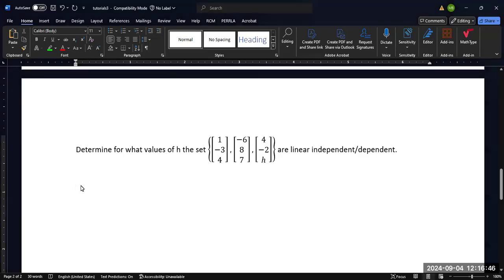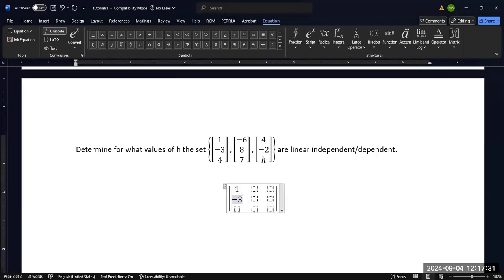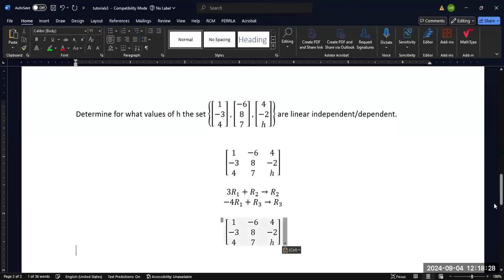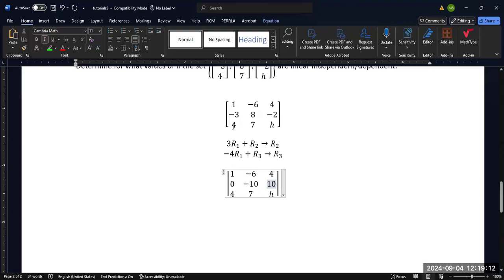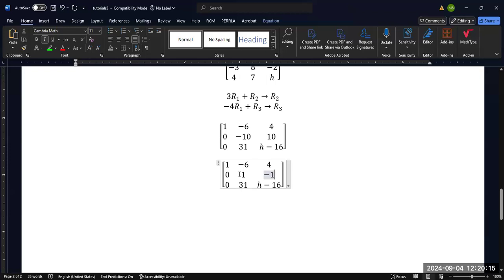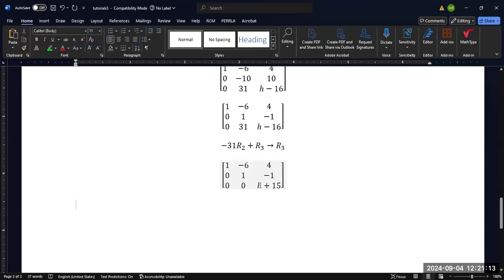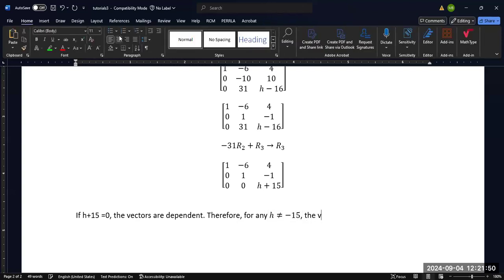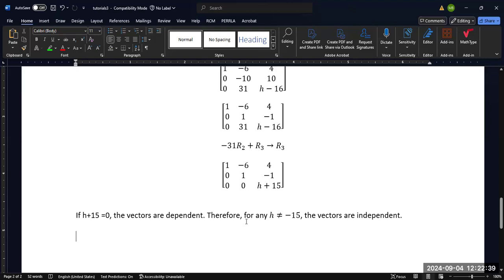Determining Conditions on Vector Independence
In this video, we look at an example of determining if a set of vectors is independent, but one of the vectors has an unknown component (h) for which we must determine a condition: for what values of h will the vectors be independent and which dependent?